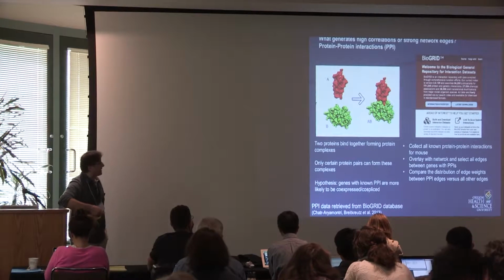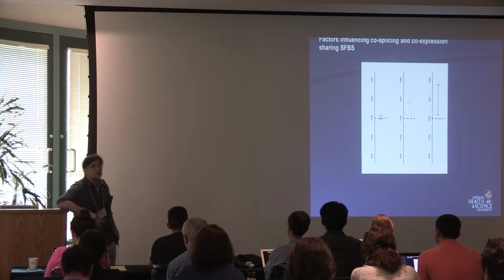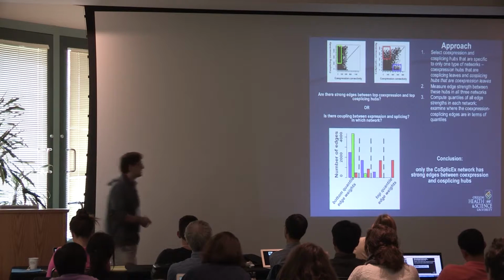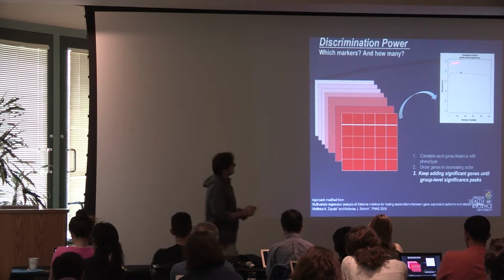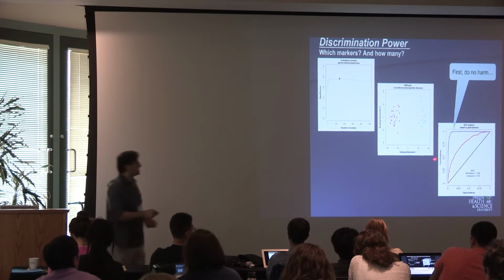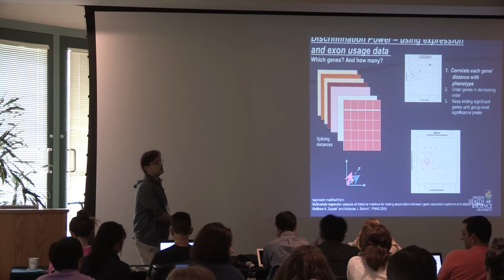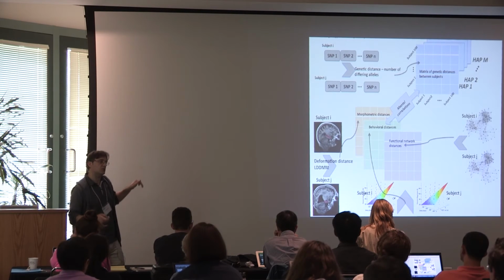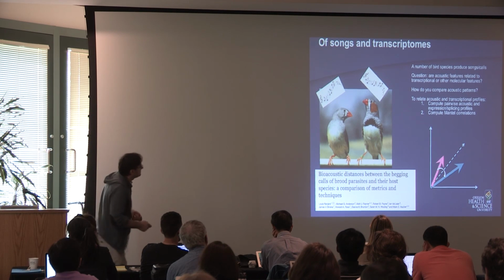From Biological Interactions to Network Edges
2015 Network Analysis Short Course

Speaker: Ovidiu Dan Iancu, PhD
Behavioral Neuroscience Department, Oregon Health & Science University

The goal of the network analysis workshop is to familiarize researchers with network methods and software for integrating genomic data sets with complex phenotype data. Students will learn how to integrate disparate data sets (genetic variation, gene expression, epigenetic, protein interaction networks, complex phenotypes, gene ontology information) and use networks for identifying disease genes, pathways and key regulators.